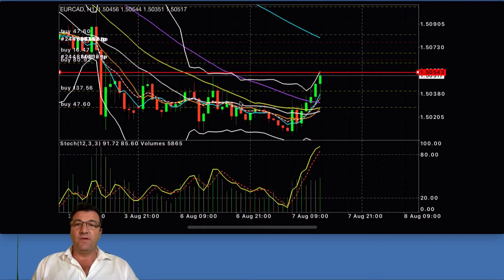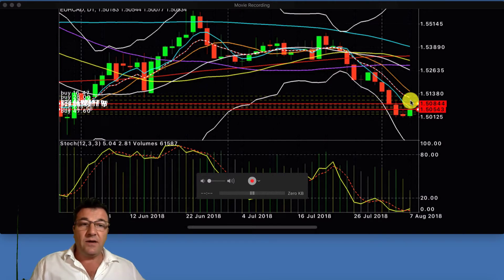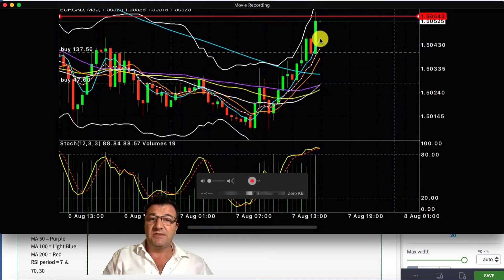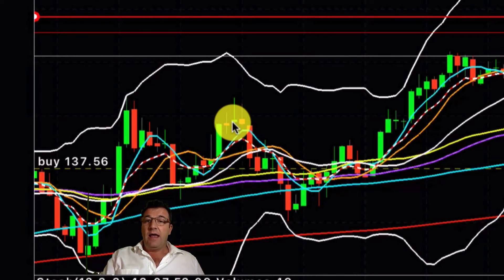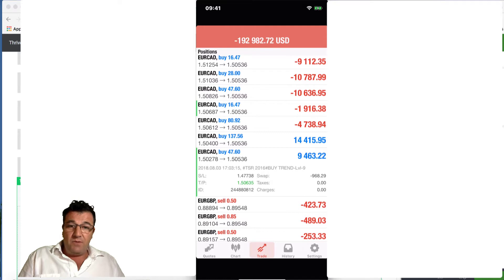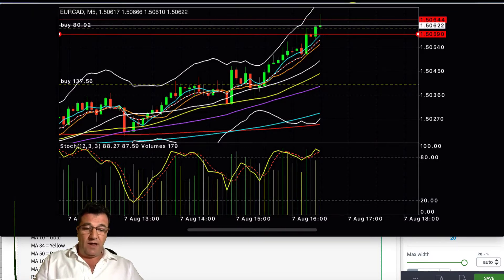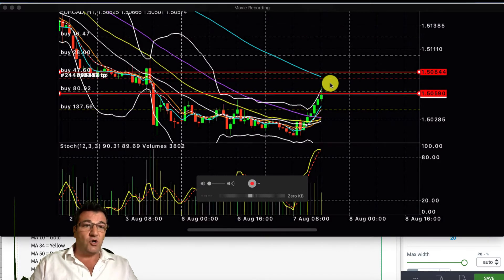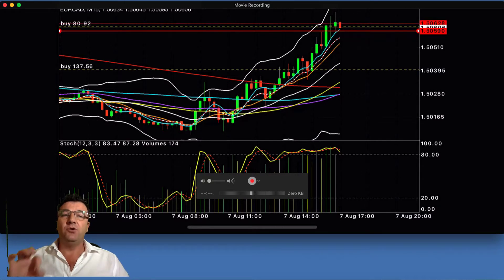How To Read A Forex Chart Part 3 | The Best Forex EA Bot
Trading forex is an amazing skill to have. It is a skill that will allow you to possibly get out of the rat race, get out of your job.

I believe in passive income, but sometimes there are huge barriers to entry. Sometimes life hands us a curveball and we just can't part with money to invest & we live on the bread line living hand to mouth. I know, I feel your pain.

I am going to teach you how to read a forex chart so that you can earn money part-time of full time. After you are making money in trading take the profits and invest in the forex robot that I recommend and start making passive income.

Learn to read a forex chart Facebook page

Save my number as follows.

FREE FOREX COURSE!!!
If You Knew How To Read A Forex Chart & Understood Leverage Your Life Would Change.
No More Blown Forex Accounts.
Maximise Profits.
Profit From The Full Length Of The Trend.

Learn To Read A Forex Chart | FREE COURSE & MENTORSHIP.
1. Learn and study Forex b4 you invest into it.
2. Practice consistently on DEMO b4 you invest real money with a reliable and trusted broker.
3. Adopt an adaptable pattern to trade with.x
4. Use your tools ( SL / TP) efficiently.
5. Don't be too greedy and negligent..
RISK MANAGEMENT is very important.
6. Cash in your gains and enjoy your profit.

Learn to profit from 1000 pips per week.
80 - 90% accuracy with my strategy

Step 2. On Apple device go to the app store or on android go to Google play store. Search for the Telegram App.

Step 3. You need to download and install the Telegram App to your phone/ laptop or tablet.

Step 4. Open telegram on your device & setup your telegram as per the instructions & prompts.

Step 5. Once you have done steps 1 - 4 above, come back to this message & click on the links below to join my telegram channel.

Step 6. after clicking on the link, locate the "Join Channel" Button, usually located at the bottom of the channel.

YOU NEED TO CLICK THE  "JOIN CHANNEL" BUTTON TO JOIN.
ONLY AFTER CLICKING THE "JOIN CHANNEL" BUTTON ARE YOU IN THE CHANNEL OR GROUP.

Click this link below to join the "Learn to Read A Forex Chart" Telegram channel.

When you are on the channel read the pinned post which is located on the banner. (Under the name of the group.)

I will be sending you broadcast messages so I highly recommend you save my number. If my number is not saved on your phone you will not get my messages.